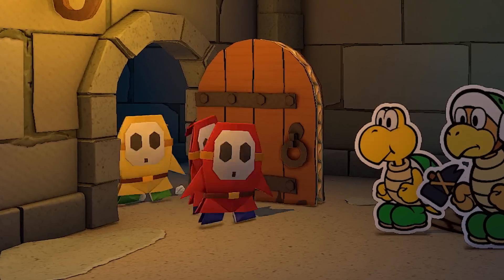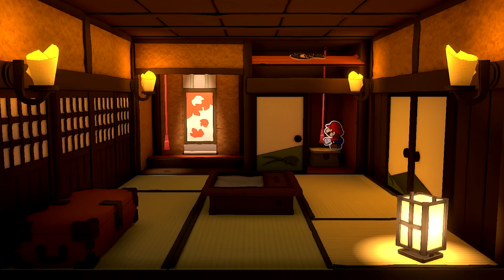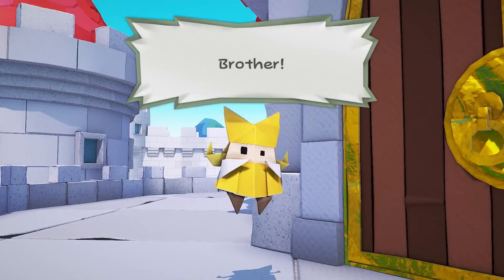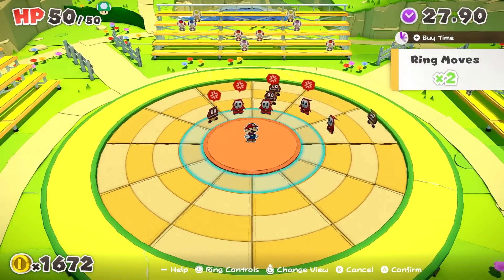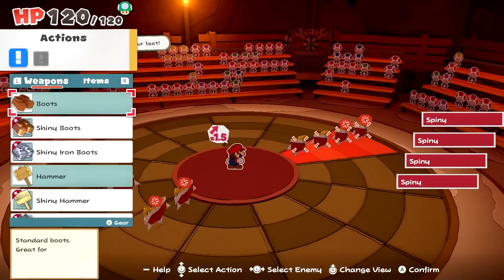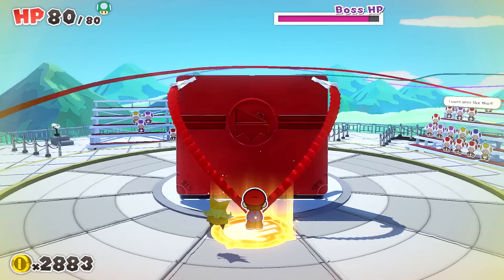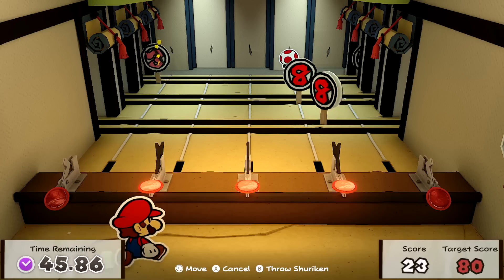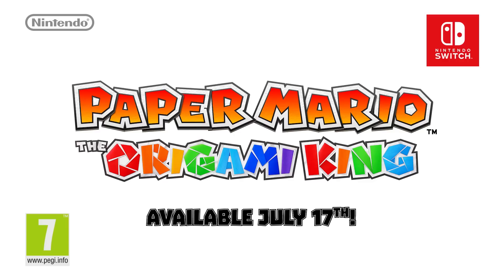NEW Paper Mario: The Origami King Trailer! (More Details + In-depth Look At Combat)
Check out this brand new trailer of Paper Mario: The Origami King which gives us an extended & in-depth look at the games mechanics!